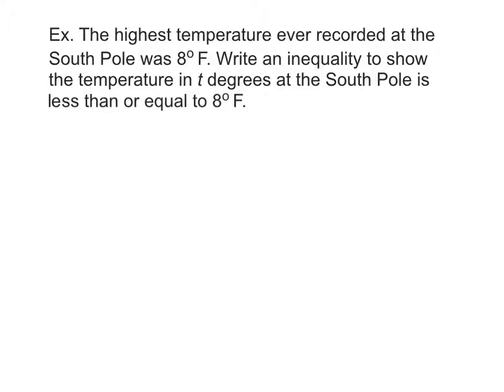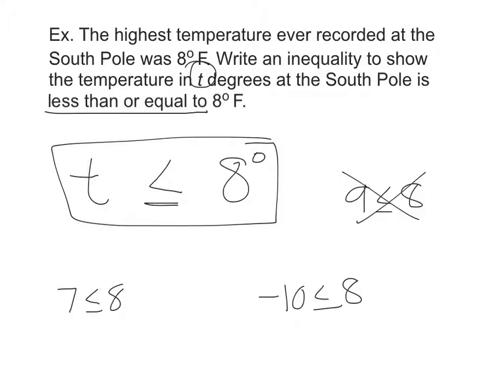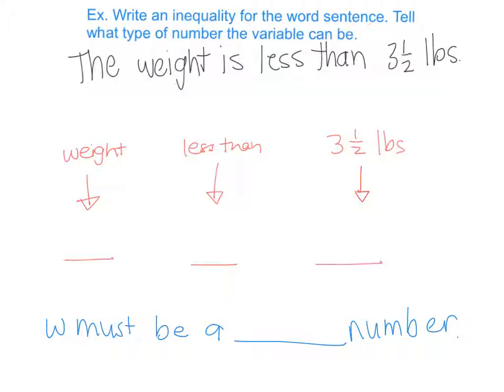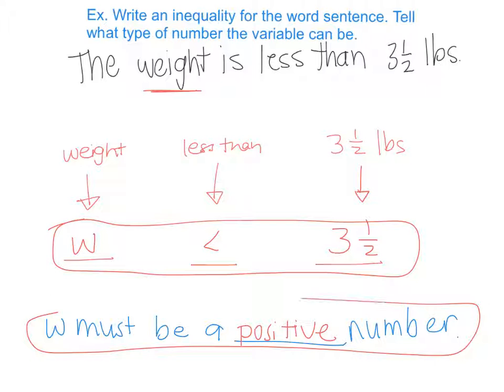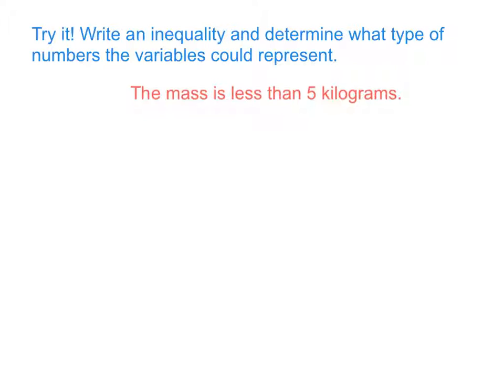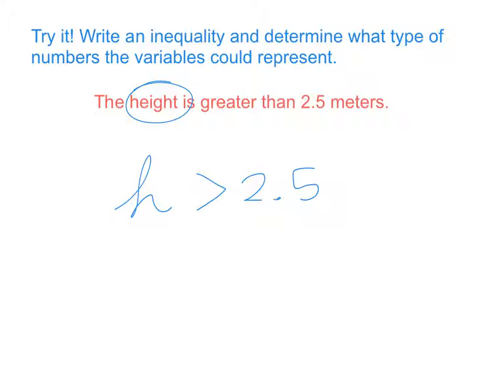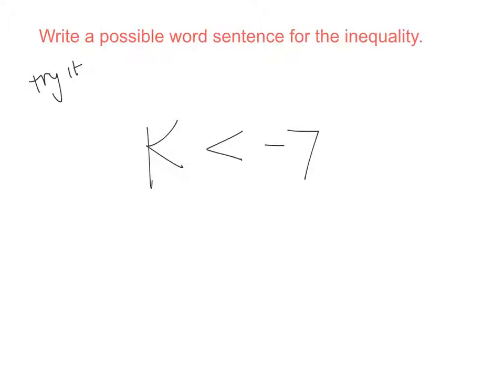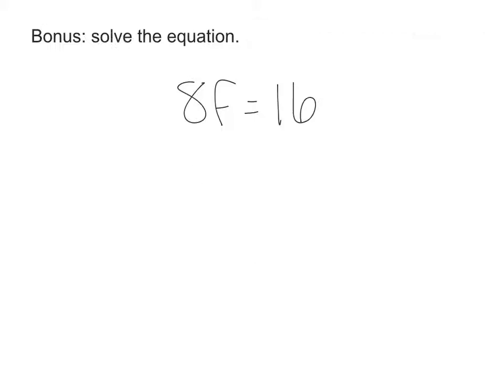8 9 Write Inequalities